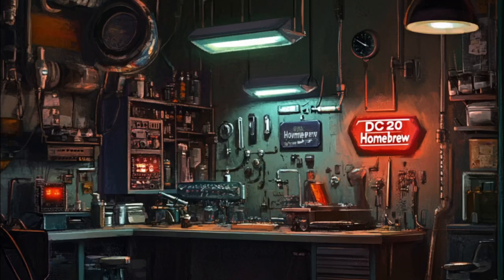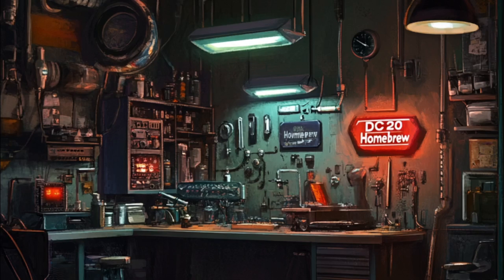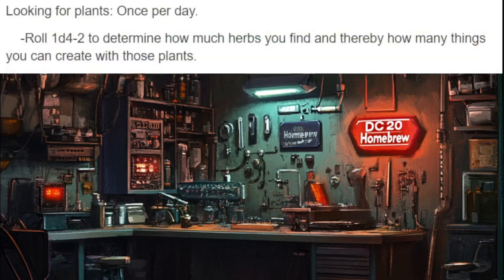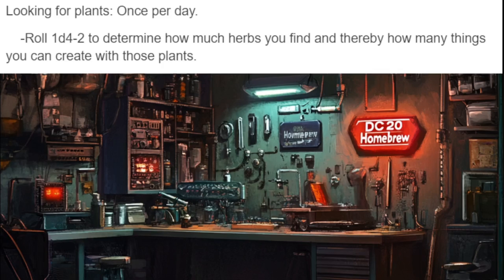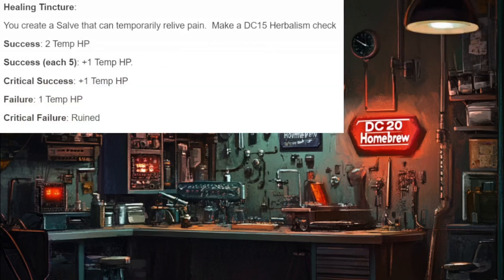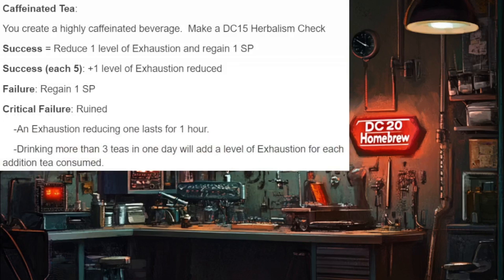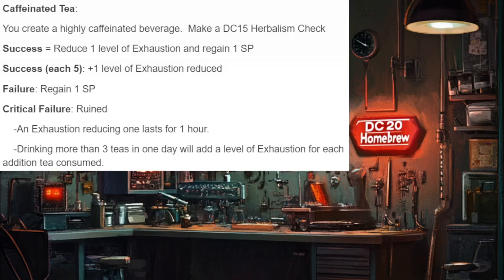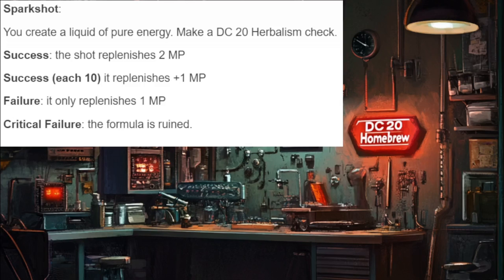Check out the Herbalism Crafting System I created for my players in DC20!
My players asked at session 0 if they would be able to use their Herbalism trade to craft herbal consumables.  Check out the system that I created for my players so they could engage with this aspect of the game that is still in development.

One thing that I did not explain as clearly as I should have in the video is that these consumables needed to be crafted during the long rest that they do the searching.  I did not put an expiration on the already crafted items.

You can join our games by following the Start Playing Games link above.
Patrons at the $25 tier get $5 off all of our games on Start Playing Games.  Other Patron benefits include a monthly discord hangout, a private discord channel, access to our videos without commercials, and more.

Shoutout to our "D10 Glaive Tier" Patron StratoNexus!  Thank you for supporting the channel and our games on Start Playing Games!

0:00 Intro
0:52 Searching Rules
2:01 Healing Tincture
2:53 Caffeinated Tea
3:50 Sparkshot
4:51 Final Thoughts